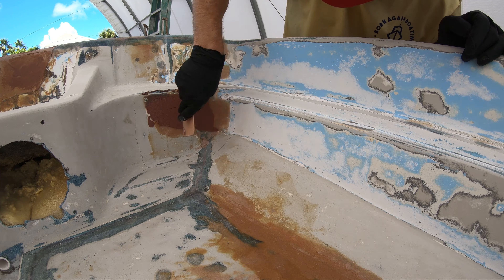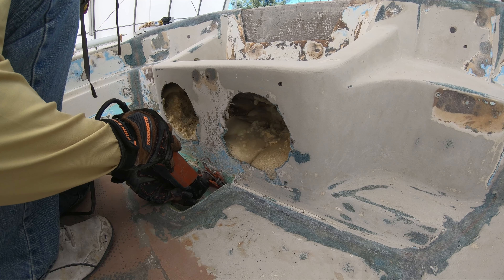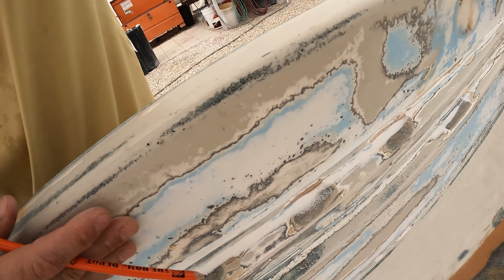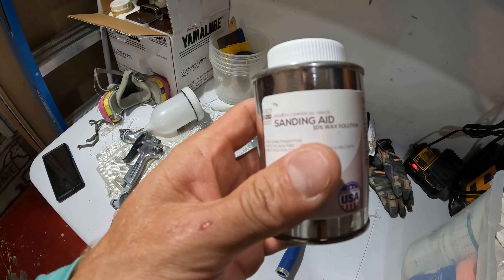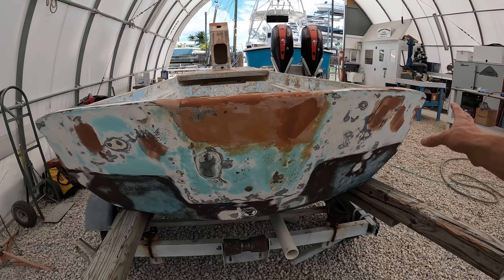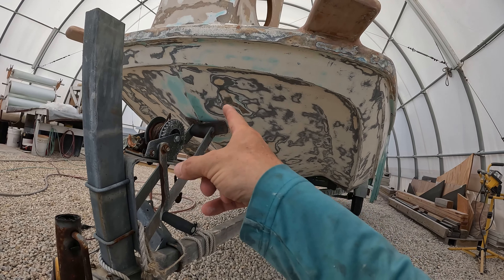Making Boat Paint Look Pristine! (Best DIY Method)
Get Your Born Again Boating Clothing!

TECHNICIAN'S TUESDAY